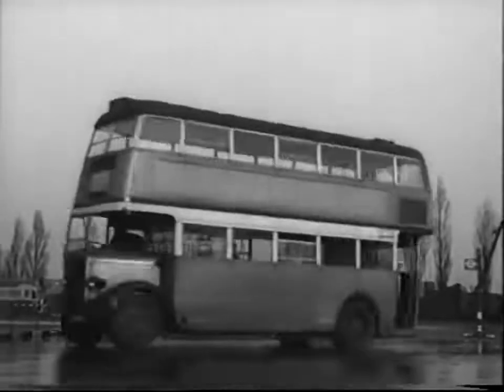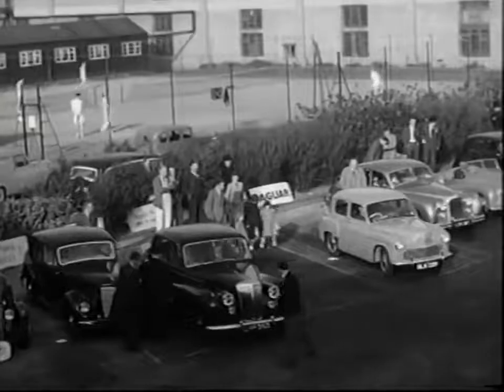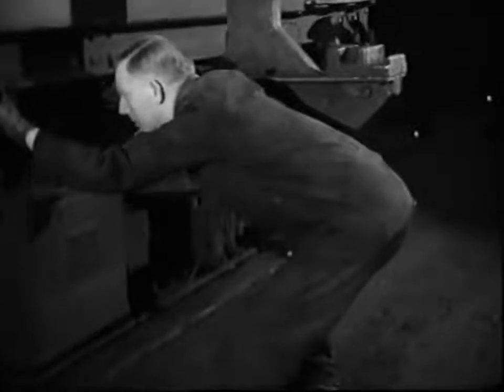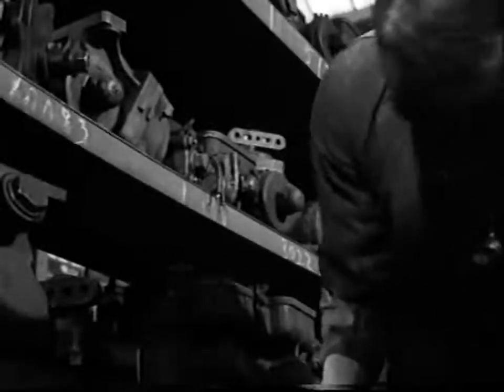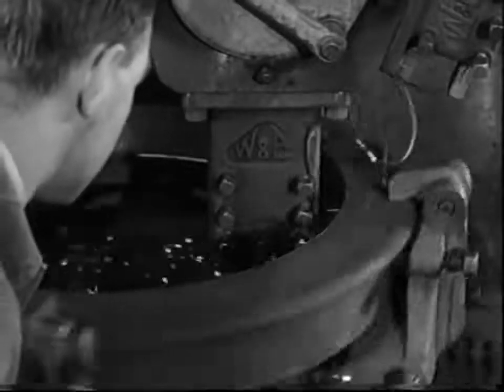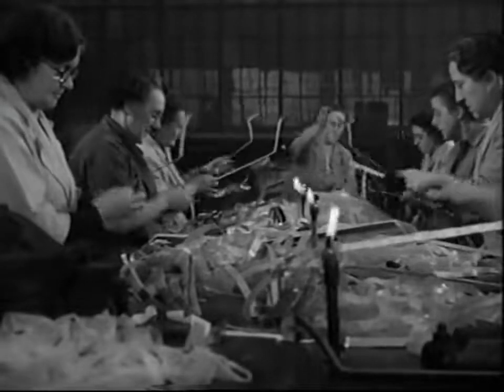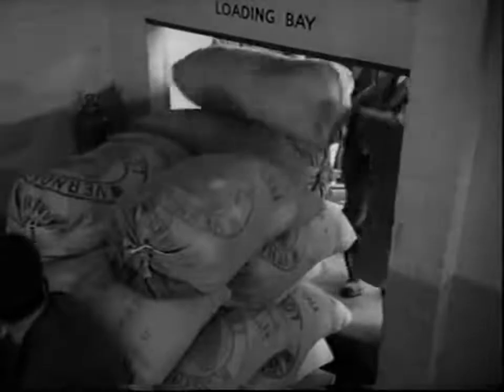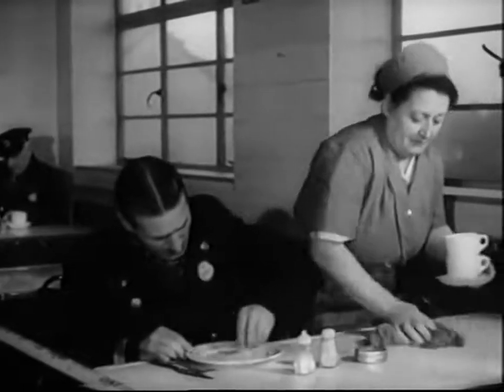London Transport Chiswick and Acton Works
Factory stuff for the Landon Underground (The Tube). A day out at the works with the TV cameras brought in... the tube car bodies workshops - all set to a crisp popular combo unit.. finished off with a look at the wimin who kept it all going via the canteen and kitchens at Croydon.!